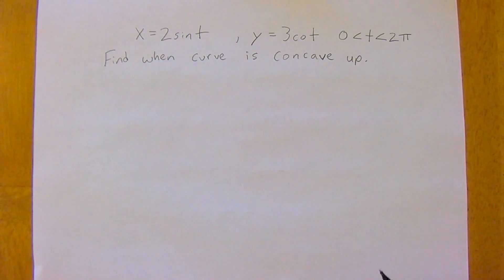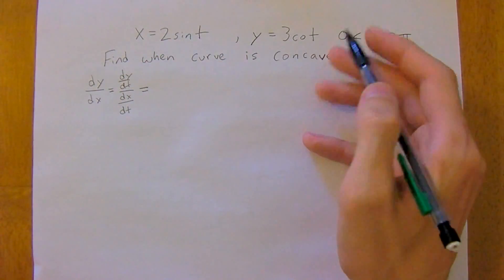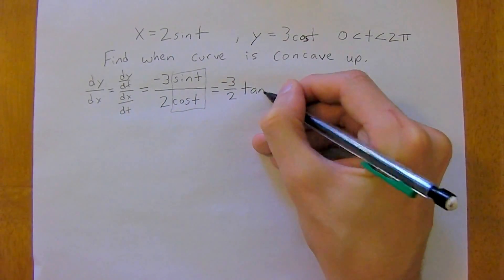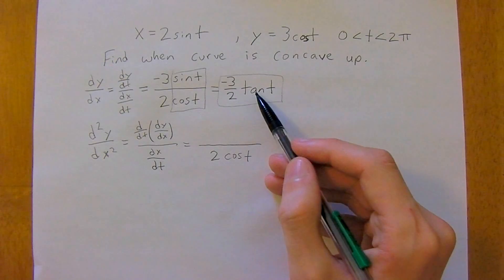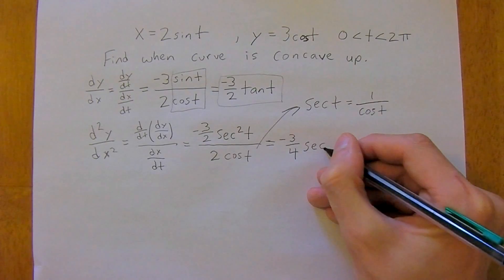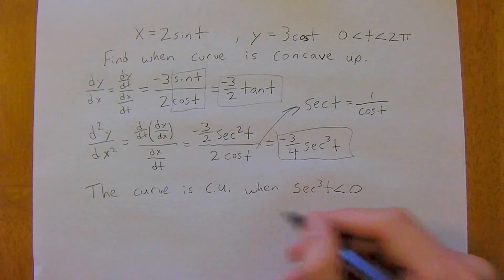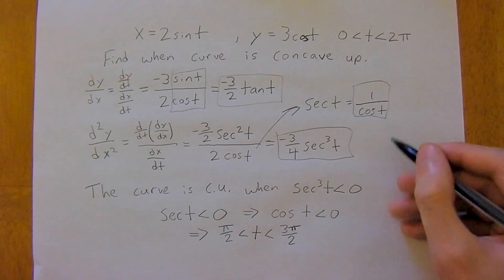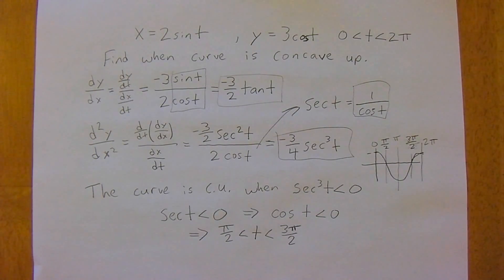Second Derivative of Parametric Curves Ex 3 [Calculus II]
A third example for taking the 1st and 2nd derivatives and determining when a curve is concave up.  References for this material can be found in, Multivariable Calculus, 7th ed., by Stewart.